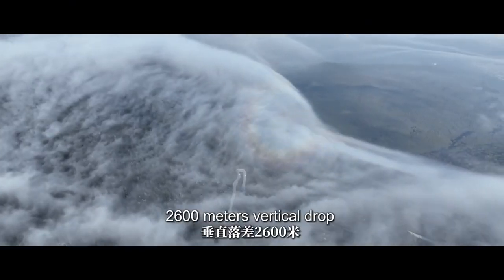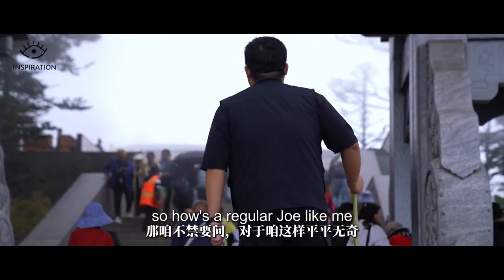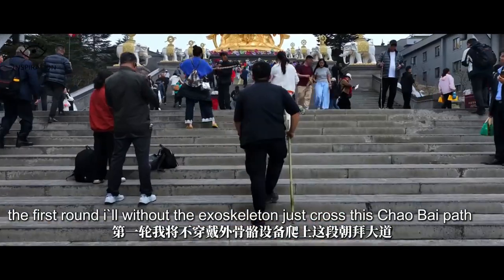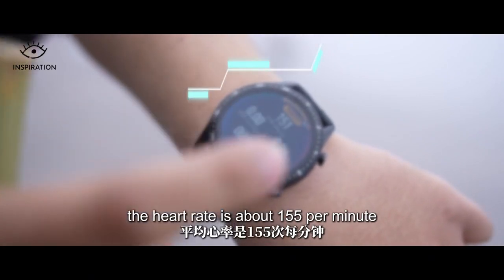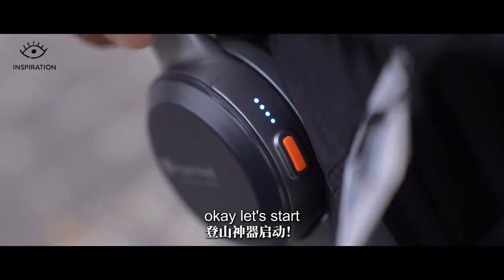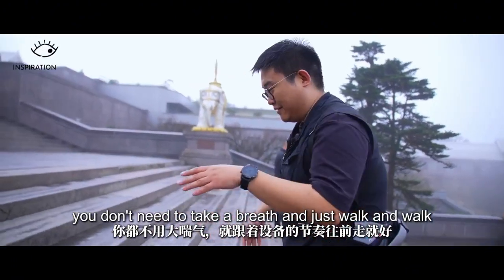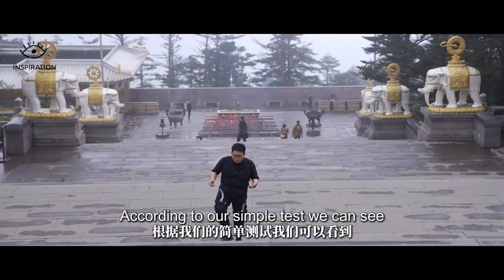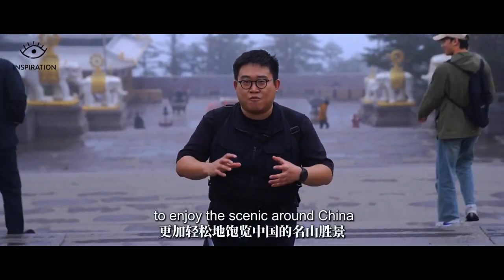No More Wobbly Legs! Hands-on Test : How This 'Robo-Leg'Conquers Mountain Trails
𝐄𝐱𝐩𝐞𝐫𝐢𝐞𝐧𝐜𝐞 𝐂𝐡𝐢𝐧𝐚 𝐕𝐢𝐚 𝐒𝐢𝐜𝐡𝐮𝐚𝐧 𝐄𝐲𝐞𝐬
Hi there! This is the Center's Youtube video channel. We're here to present to you all sides of Sichuan.

With the purpose of "experience China via Sichuan eyes," we are Sichuan International Communication Center, linking to various fields of international communication. We'll provide you with videos in Chinese and English about Sichuan culture, news, and natural scenes, which will help you to start knowing Sichuan and China better.